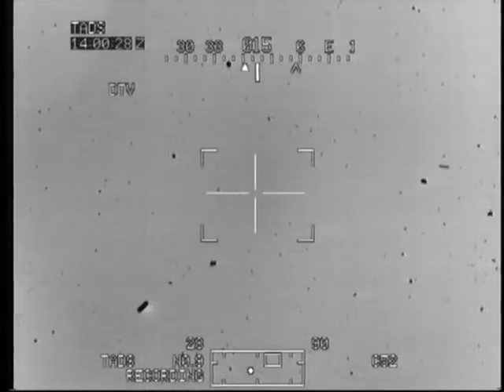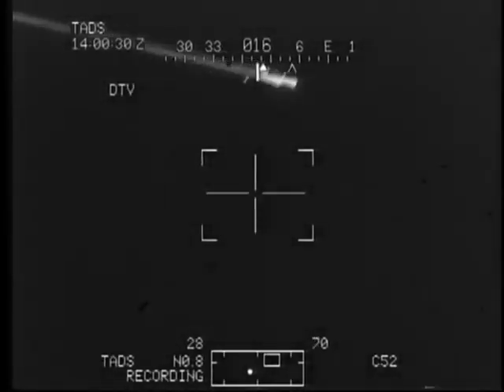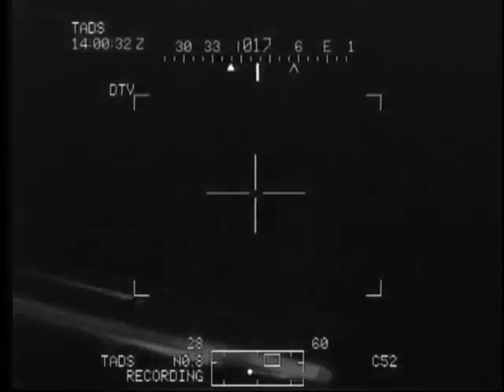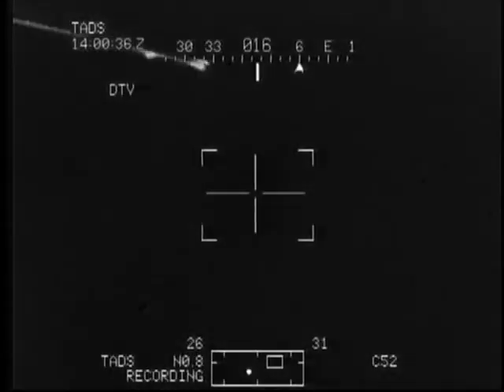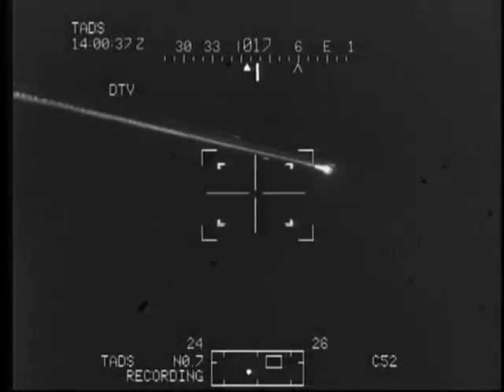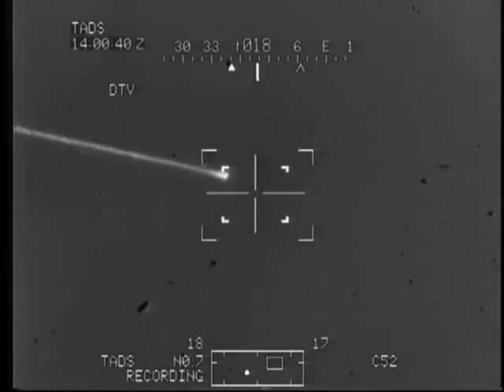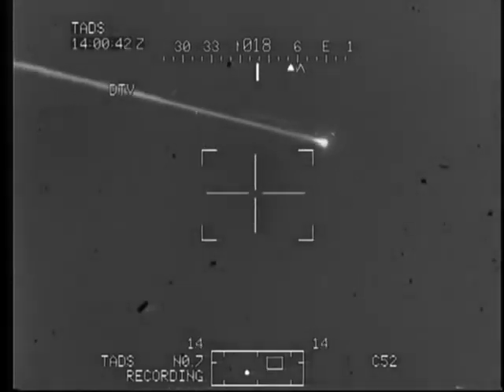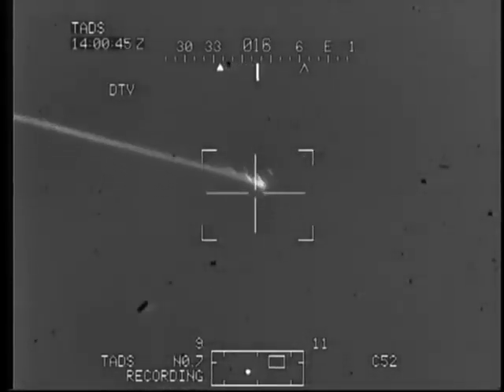Breakup of the Space Shuttle Columbia, STS-107, February 1, 2003.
Breakup of the Space Shuttle Columbia, STS-107 on February 1, 2003. Filmed by Royal Netherlands Air Force helicopter pilots training out of Ford Hood, Texas. Image credit: NASA